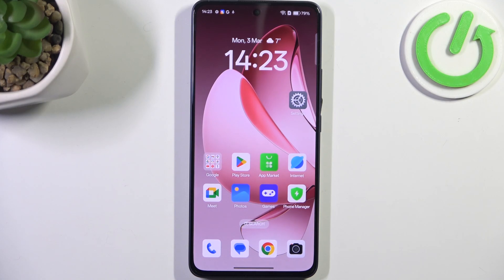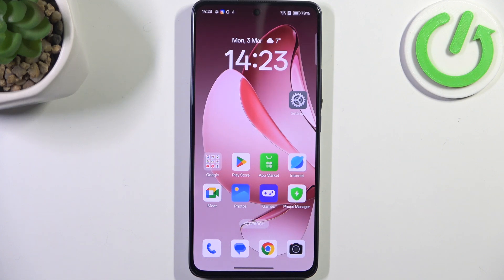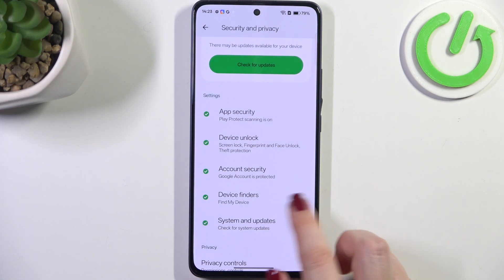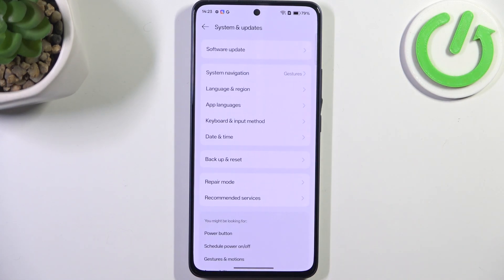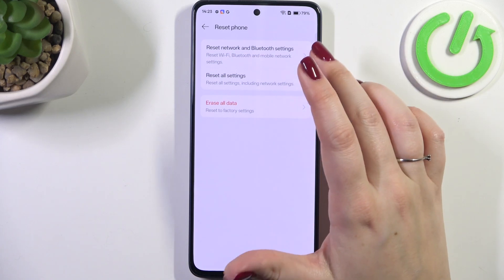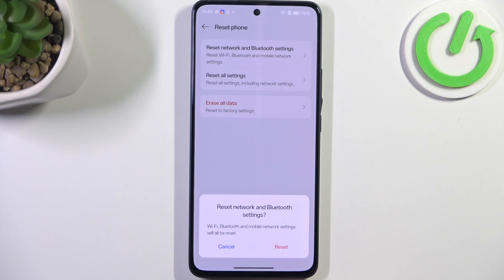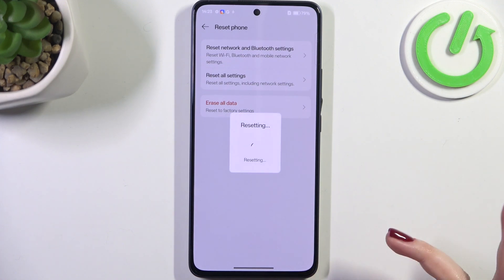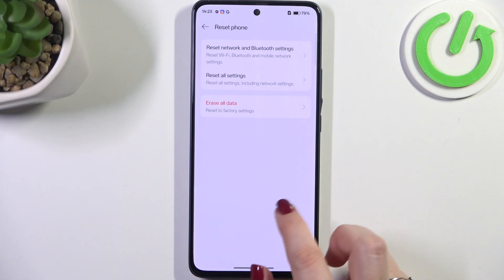How to Reset Network Settings on OPPO A5 Pro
Resetting the network settings on your OPPO A5 Pro can help resolve issues with Wi-Fi, Bluetooth, and mobile data connections. This process will restore all network-related settings to their default state, fixing problems like slow internet speed, connectivity drops, or failure to connect to networks. Keep in mind that you'll need to reconnect to Wi-Fi networks and pair Bluetooth devices again after the reset.

What’s the method to restore network settings on OPPO A5 Pro?
How to reset Wi-Fi, Bluetooth, and mobile data settings on OPPO A5 Pro?
How to fix network issues by resetting settings on OPPO A5 Pro?